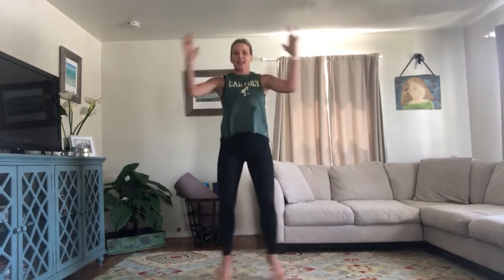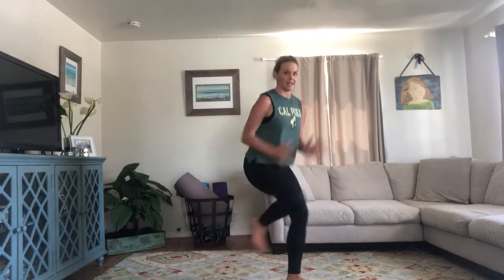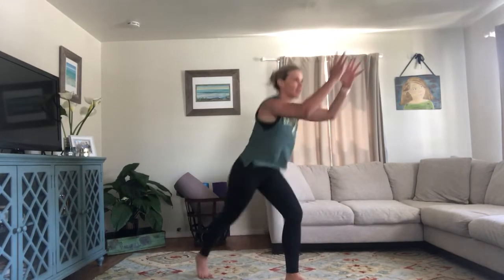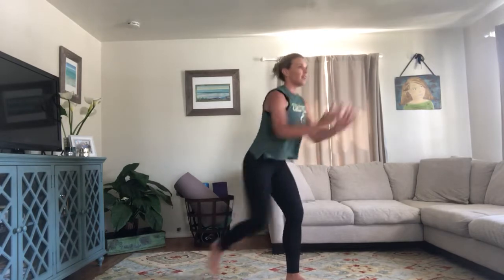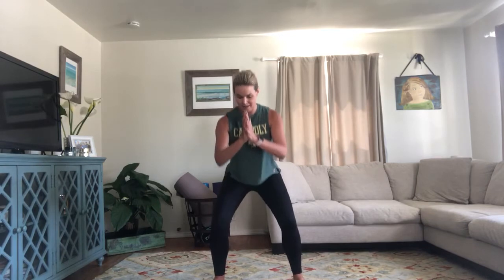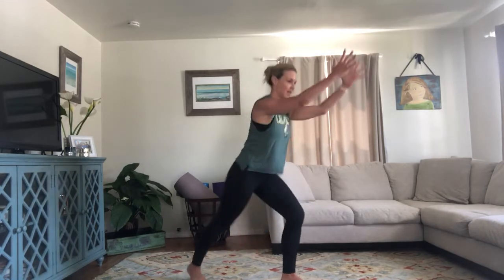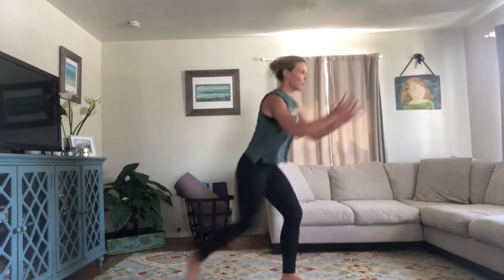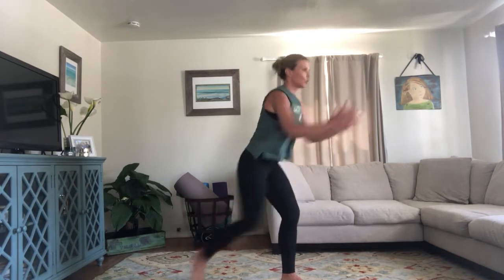20 min CARDIO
Workout: 20 minutes of Cardio
Music: play your own favorite cardio music!